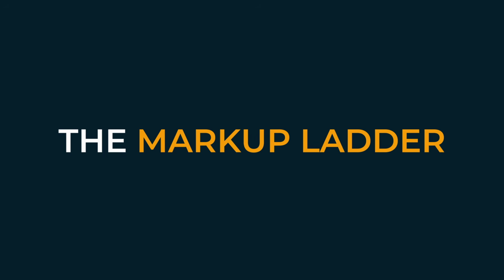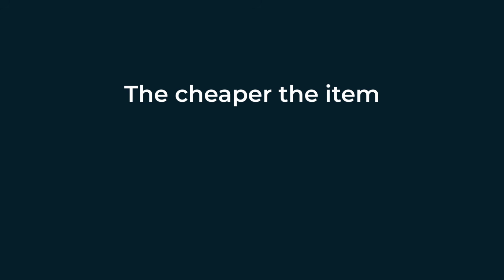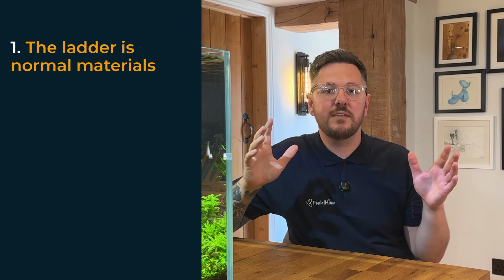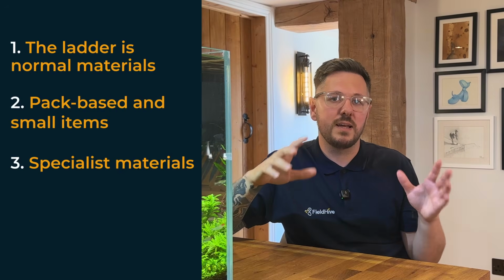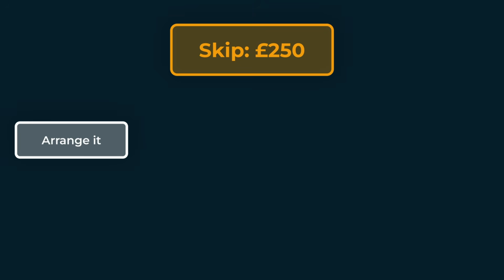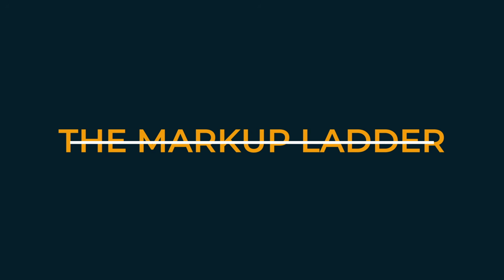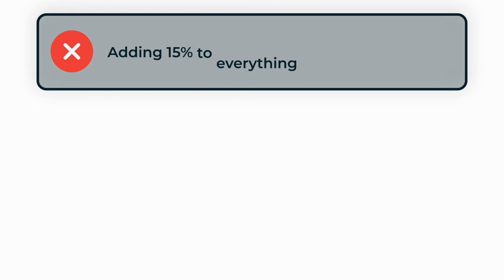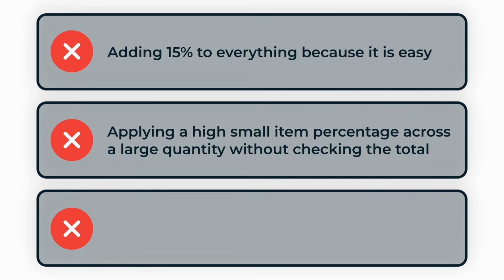Markup On Materials: Why The Same % On Everything Loses Money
Markup on materials is where a lot of trade businesses quietly lose money.

Most add the same percentage to everything. 10%. 15%. 20%.

But a cable drum is not the same as five fixings. A skip is not the same as a socket outlet. A specialist part is not the same as something you pick up every week.

This video explains how to add markup to trade materials without guessing, using a simple markup ladder.

We cover why cheaper items often need a higher percentage, why larger items usually need a lower percentage, and why quantity changes everything.

You'll learn:

- Why adding 15% to everything can underprice some items
- Why small items often need a higher markup
- Why a 200% markup on a 50p item is not the same as 200% on a £500 item
- Why pack quantities need checking manually
- Why normal trade materials can often sit around 10–20%
- Why specialist items may need more markup or management time
- Why skips, hire, delivery and waste should not be treated as bare costs
- Why markup should cover handling, risk, sourcing, stock, checking and ordering
- How to review completed jobs so your markup rules improve over time

The main idea:

The cheaper the item, the higher the markup usually needs to be — unless quantity changes the job.

FieldHive helps trade businesses build reusable catalogue items with material descriptions, supplier references, base costs, markup, sell prices and labour times, so pricing becomes easier to repeat, review and improve.

How To Quote Variations Without Losing Money